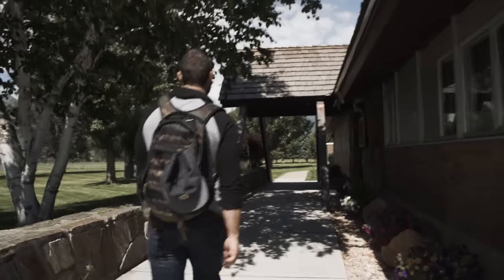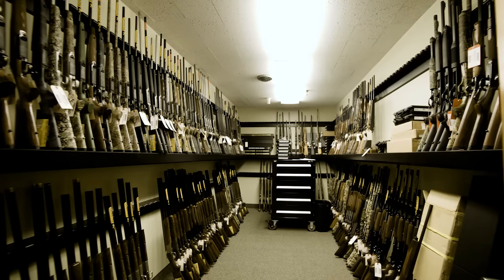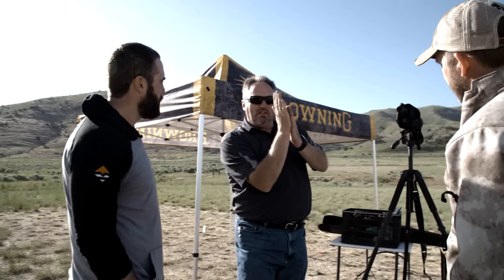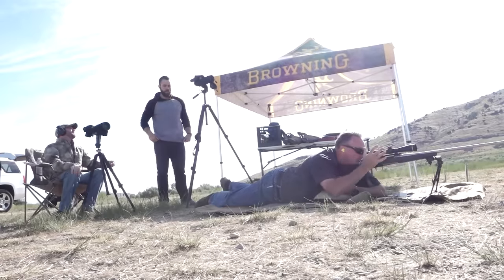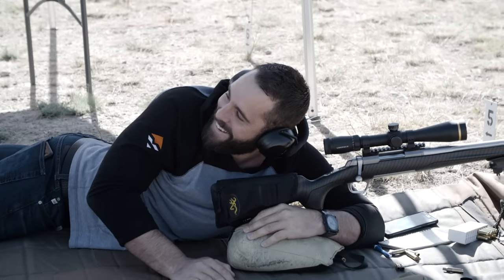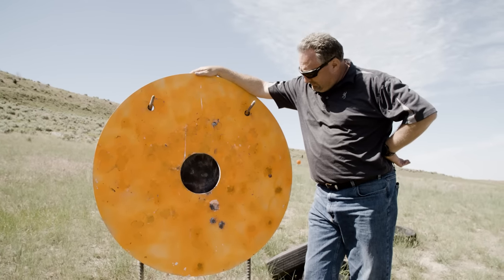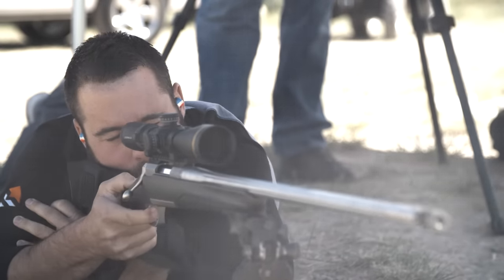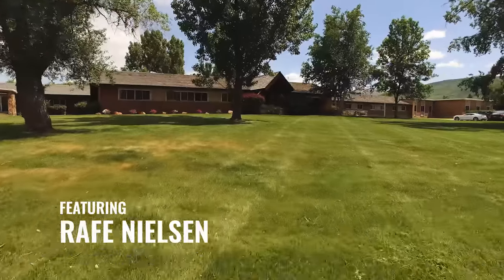Browning X-Bolt VS Custom rifle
An American magazine tests the Browning X-Bolt on a shot at 910m. The objective is to determine whether it is worthwhile to buy a customized weapon or if a commercial weapon is sufficiently powerful for a shot at that distance.
The result is without appeal!